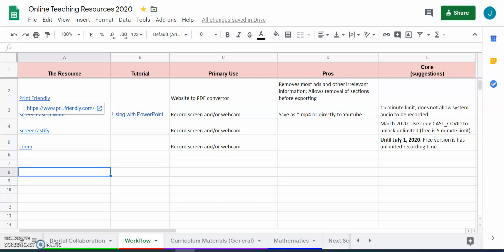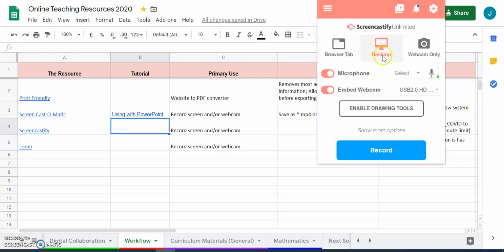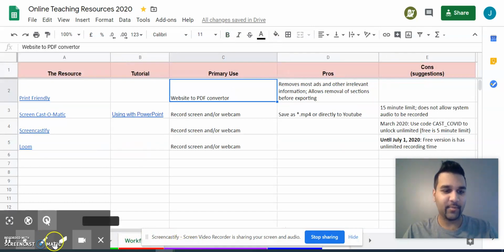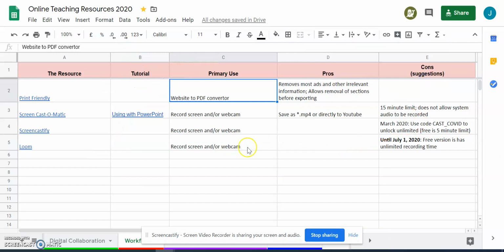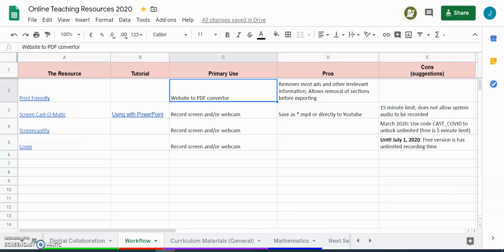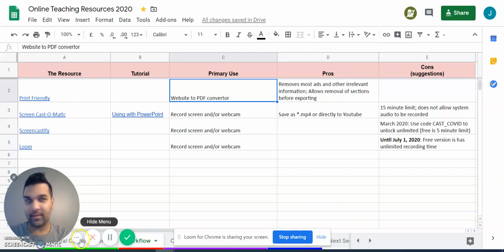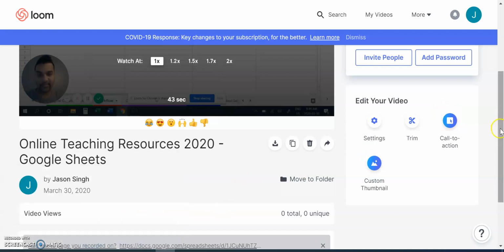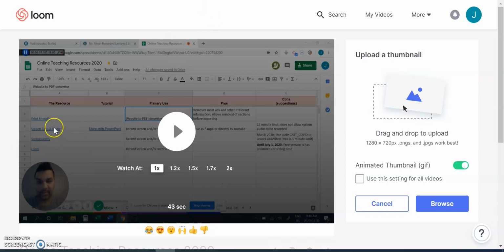Comparing Screencastify and Loom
This video compares Screencastify and Loom, which are screen recorder programs. Note that I recorded this video using Screen Cast-O-Matic, which I give some feedback about as well.